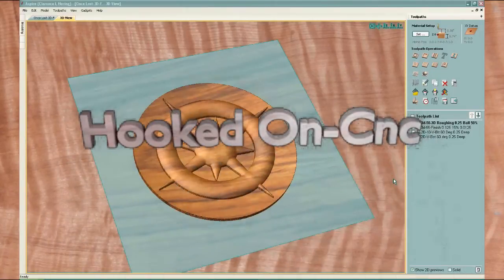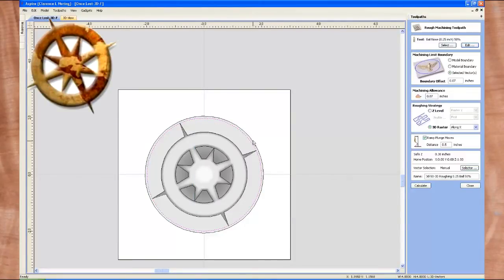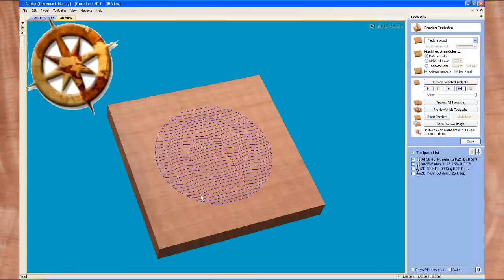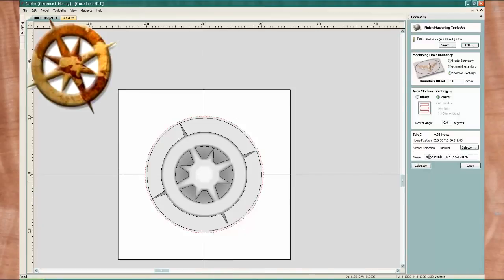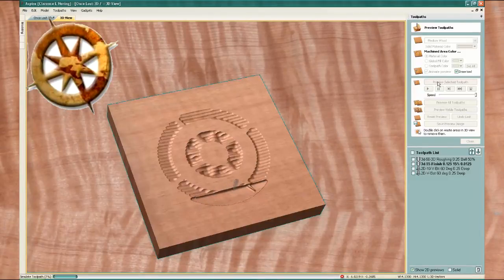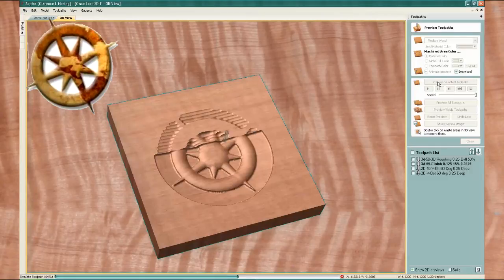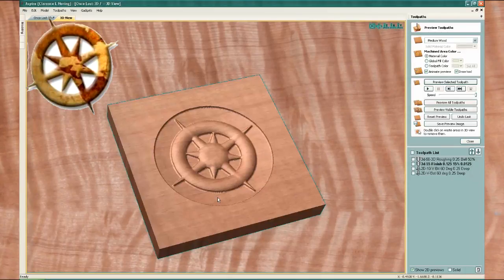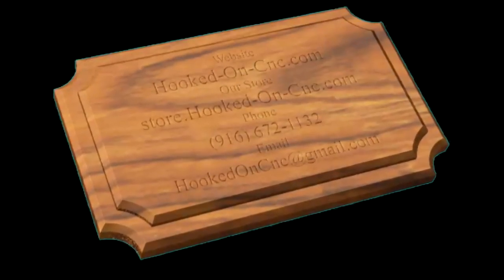Once Lost Business Logo 3D Simulated Wood Carving Customer Review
- Photo to 3D wood carved logo CNC design service. This video is a custom review video. Showing the simulated 3D wood carving designed to match the customer provided image of the business logo.

We are happy to answer your questions about what you want carved on your next Business Sign or Personal Sign.